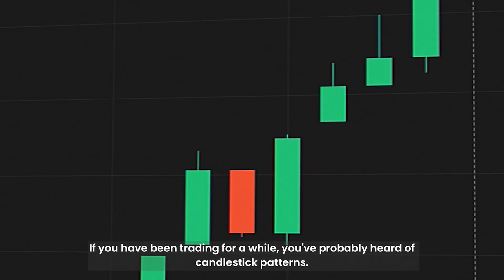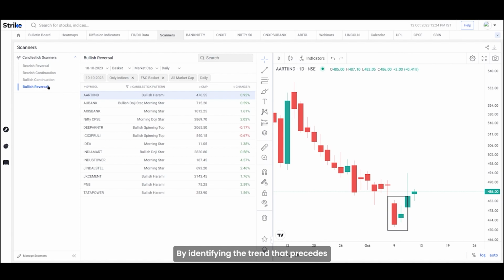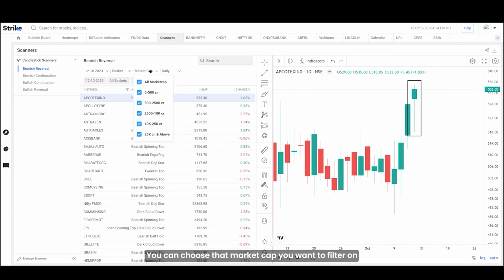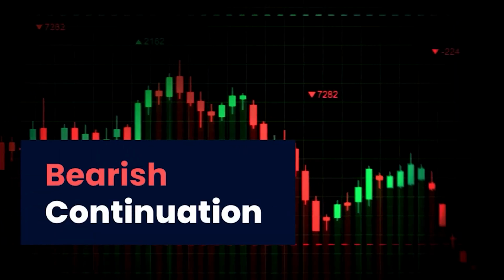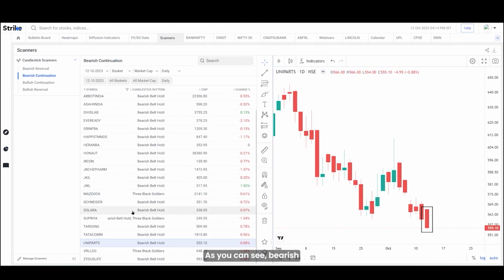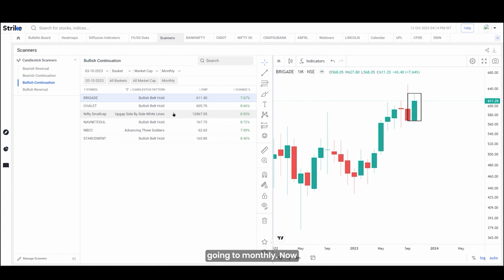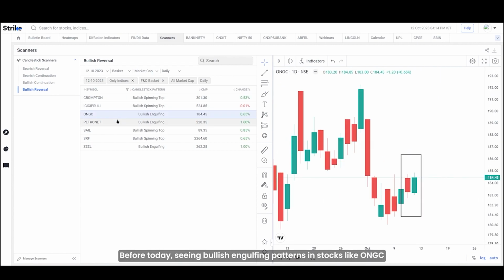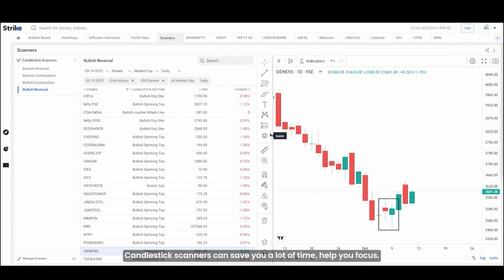Scanning Candlestick Patterns | Technical Analysis | For beginners and advanced traders | Strike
Welcome to our comprehensive guide to the Candlestick Scanners! Candlestick scanners are tools used in technical analysis to identify specific candlestick patterns within financial markets. These patterns are formed by the open, high, low, and close prices of an asset during a given period. Each pattern conveys potential market sentiment and helps traders make decisions about buying, selling, or holding an asset.

Timestamps:
0:00 Introduction
00:23 Candlestick Scanners
00:50 The Four Categories- Bearish Reversal, Bearish Continuation, Bullish Reversal, Bullish Continuation
01:29 How to use Candlestick Scanner in Strike
02:22 Bearish Reversal
03:06 Bearish Continuation
04:11 Bullish Continuation
05:43 Bullish Reversal
06:55 Conclusion

Some Key information:

There are four main categories of candlestick patterns:

Bearish Reversal: These patterns indicate a potential trend reversal from bullish (upward) to bearish (downward). They often suggest that the prevailing uptrend might be weakening or ending. Examples include the "Evening Star," "Bearish Engulfing," and "Dark Cloud Cover."

Bearish Continuation: Contrary to reversal patterns, continuation patterns suggest that the existing bearish trend is likely to persist. Traders might expect the price to continue moving downward. Examples include the "Bearish Flag," "Descending Triangle," and "Bearish Pennant."

Bullish Continuation: These patterns occur within an existing bullish trend and suggest that the upward movement is likely to continue. They signal a temporary pause in the trend before it resumes. Examples include the "Bullish Flag," "Ascending Triangle," and "Bullish Pennant."

Bullish Reversal: Bullish reversal patterns indicate a potential shift from a bearish trend to a bullish one. They often appear at the end of a downtrend, signaling a potential upward reversal. Examples include the "Morning Star," "Bullish Engulfing," and "Piercing Pattern."

Let's dive a bit deeper into each category:

Bearish Reversal Patterns: These formations suggest that a bullish trend might be losing strength or coming to an end. Traders watch for these patterns as potential indicators to sell or exit long positions.

Bearish Continuation Patterns: When a bearish trend is ongoing, these patterns emerge to signify that the downtrend is likely to persist. Traders might consider short-selling or maintaining existing short positions.

Bullish Continuation Patterns: These occur during an existing bullish trend, indicating a temporary pause before the upward movement resumes. Traders might use these patterns to add to existing long positions or enter new ones.

Bullish Reversal Patterns: These patterns signal a potential reversal from a downtrend to an uptrend. Traders look for these signals to consider buying or entering long positions, anticipating a shift in market sentiment.

In conclusion, understanding these candlestick patterns and their categories can aid traders in making informed decisions about when to enter or exit positions, whether they aim to capitalize on a trend continuation or anticipate a potential trend reversal. Each pattern provides valuable insights into market sentiment and potential future price movements.

Join us as we simplify this powerful tool, making it accessible and easy to grasp, empowering you to make more informed trading decisions. Hit play and gain valuable insights into one of the most popular indicators in the financial markets.

✅Supercharge Your Stock Trading.